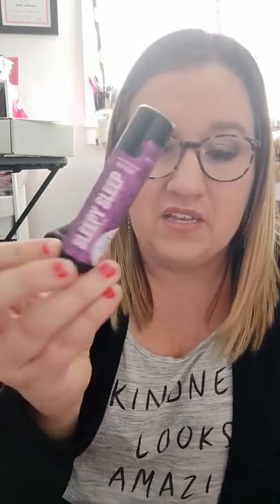Baby Box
Baby shower? First niece/nephew? First grandbaby? You name it they will love it.